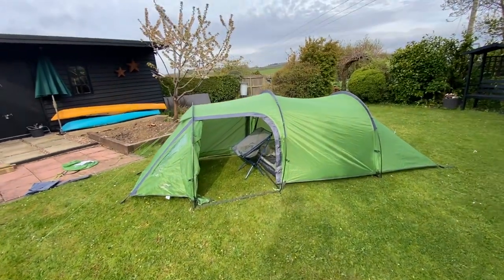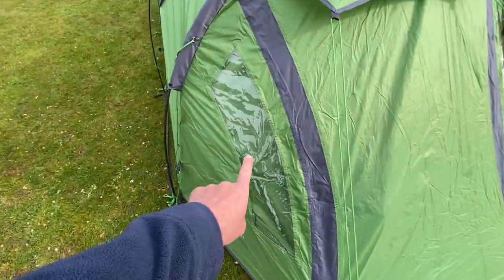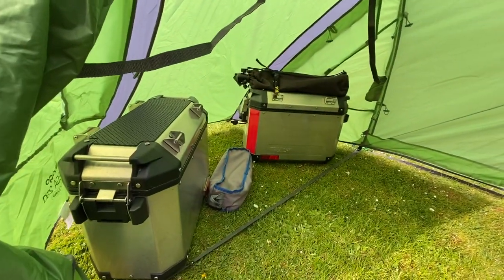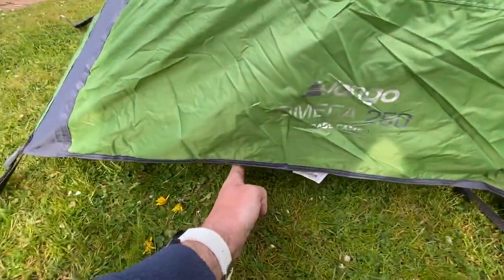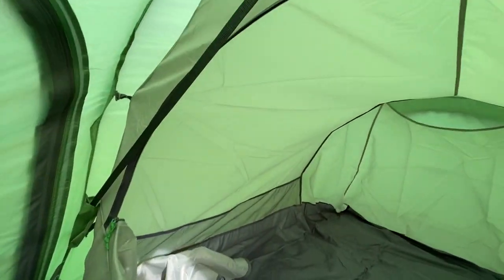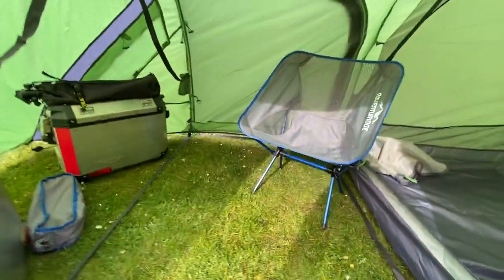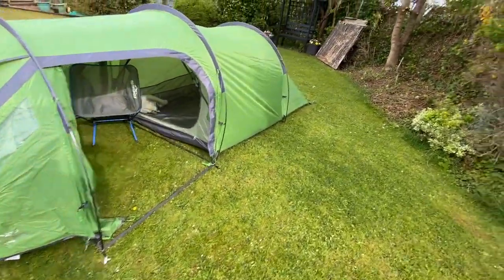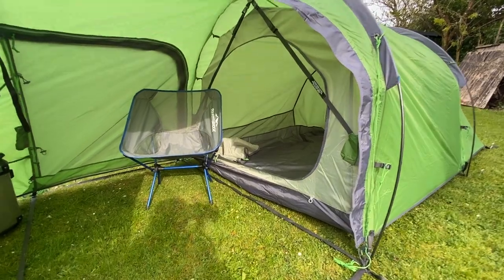Vango Omega 250 Tent - Intial setup and first thoughts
New tent day!  Just bought a Vango Omega 250 tunnel tent, put it up in the garden to have to look, maybe make a few mods, apply some seam sealer and generally check it over before first use.

I hope to use it for some motorbike touring and camping, certainly for the Adventure Bike Festival in June.

I will do a full review once I take it out on an adventure!

Link below to Vango's page for the tent.